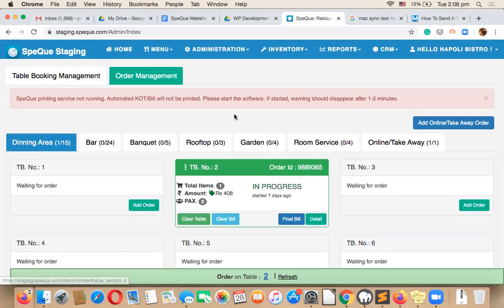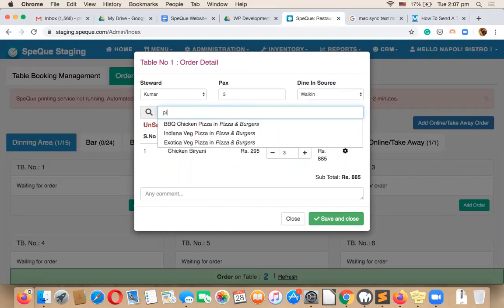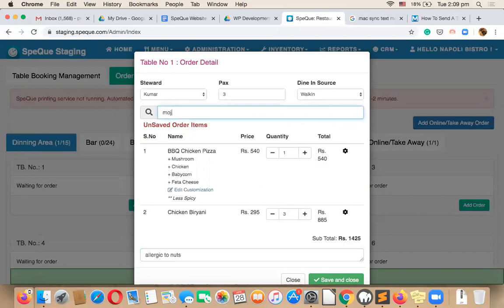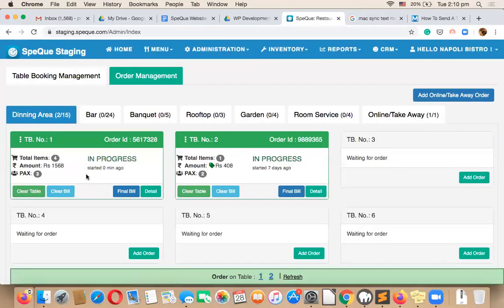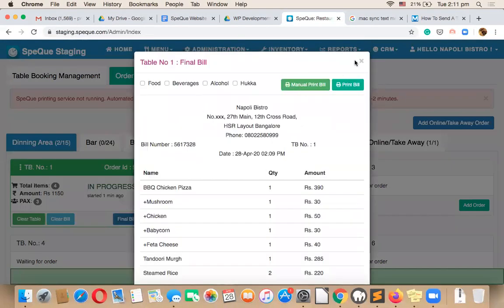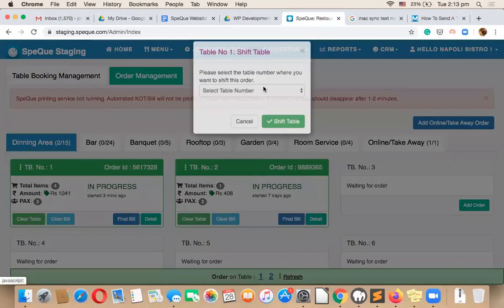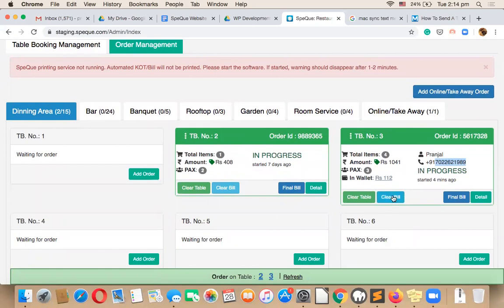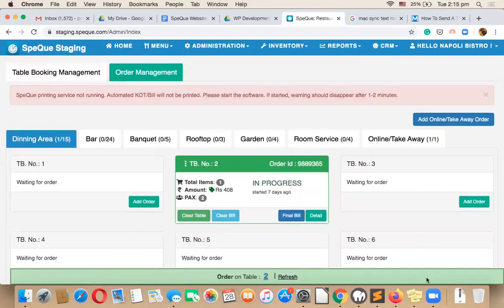Ordering & Billing : SpeQue Restaurant Billing Software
SpeQue POS provides a cloud based system for restaurants, pubs and bars. In this video we look at how an admin or accountant can carry out the ordering and billing process on SpeQue POS.